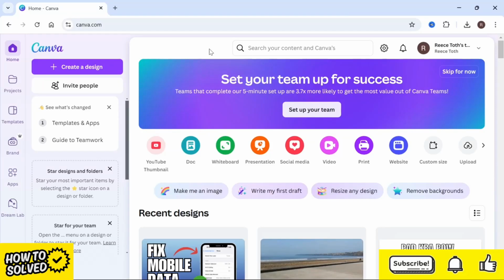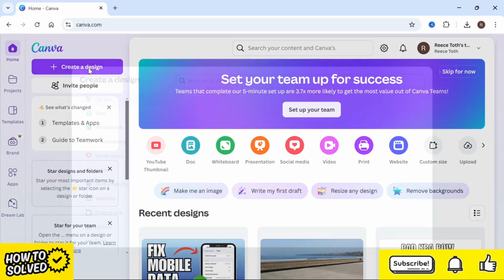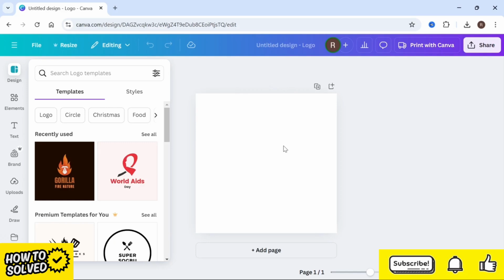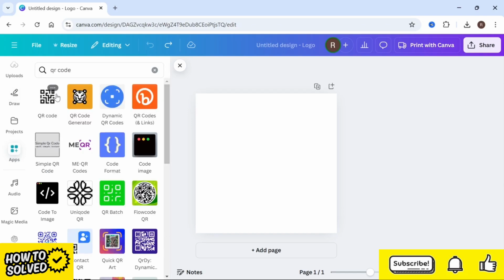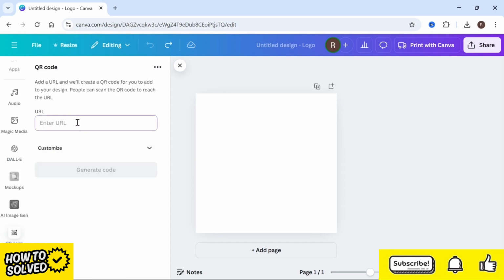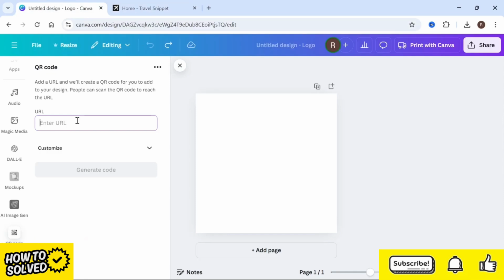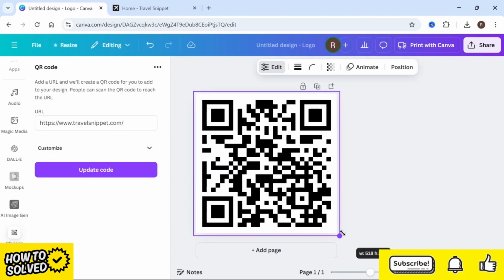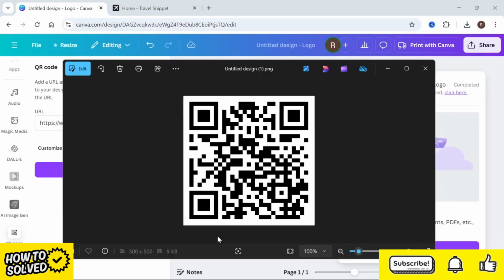[Easy Guide] Create a Website QR Code in Canva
In this video I will show you how to [Easy Guide] Create a Website QR Code in Canva